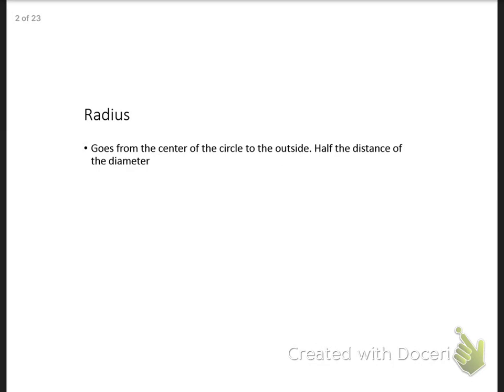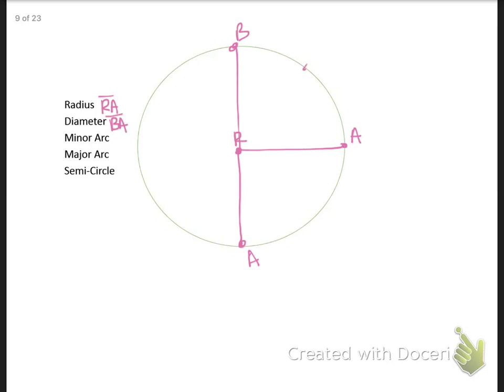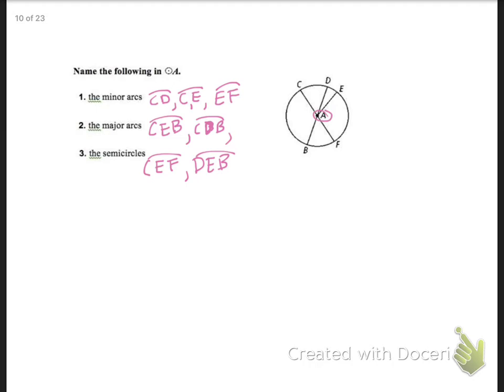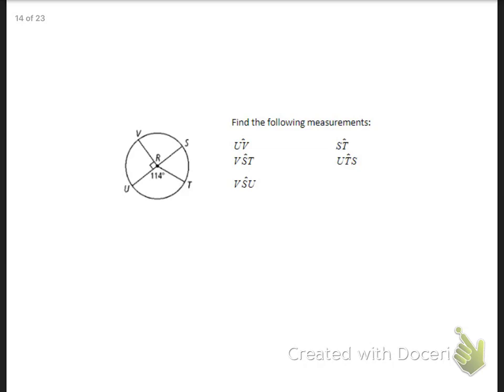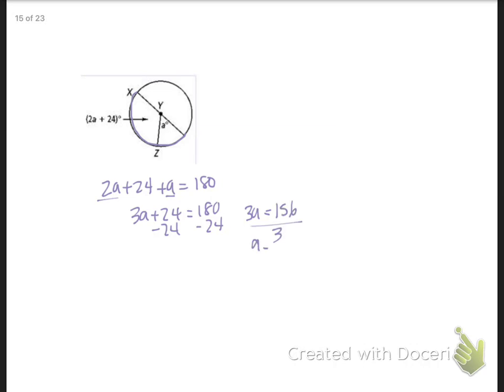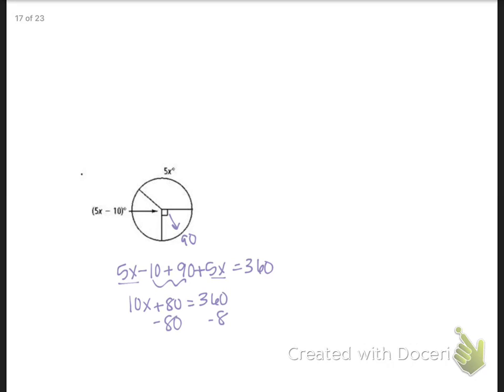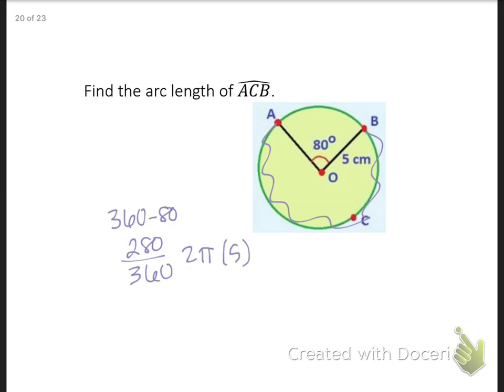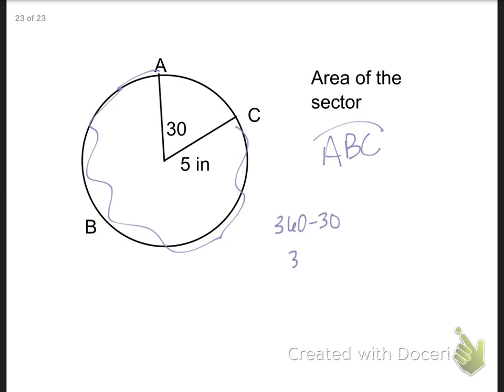10.1 circles review